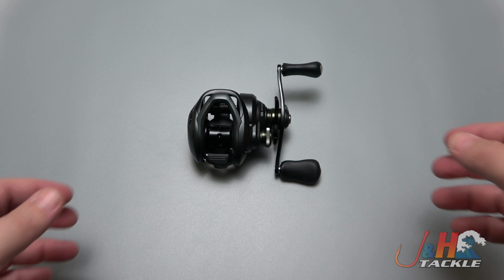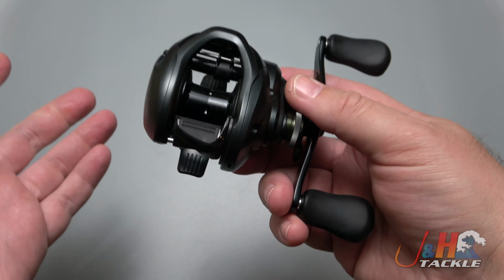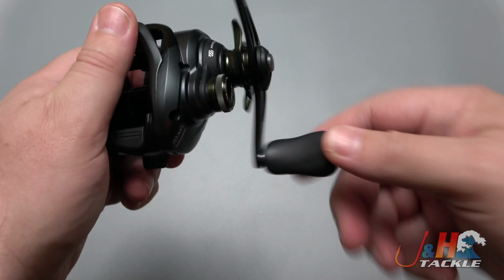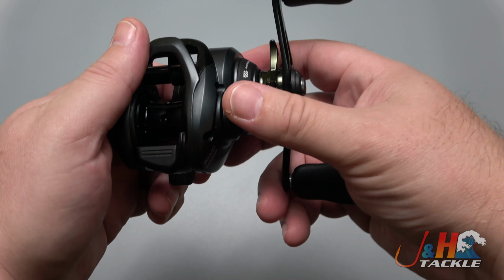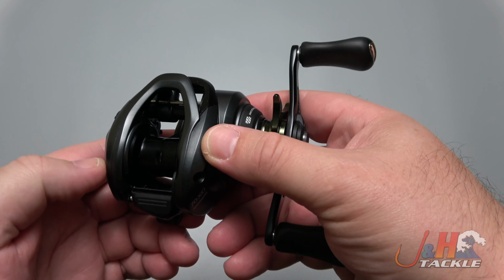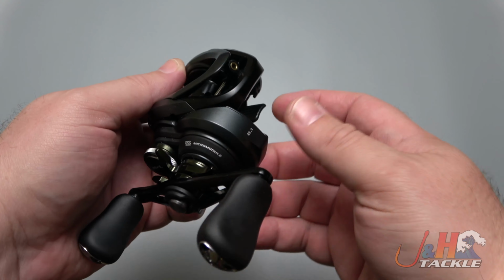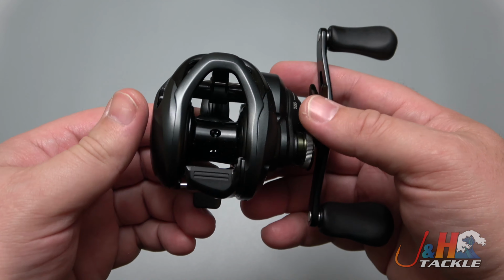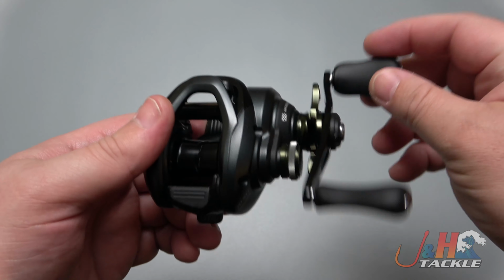Shimano CUMGL70XGK Curado MGL 70XGK Baitcasting Reel Review | J&H Tackle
The Shimano CUMGL70XGK Curado MGL 70XGK Baitcasting Reel is a terrific flippin' and pitchin' reel! Shimano makes a lot of Curado reels. This version has a compact body and an 8.1:1 gear ratio. It features an aluminum body, CI4+ sideplate for weight reduction and great internals. The MGL spool is super lightweight and makes this reel ideal for throwing very lightweight lures, especially into heavy cover. The SVS Infinity Braking system is great! If you love freshwater fishing but have never fished a Curado, you are missing out. Try a CUMGL70XGK. You're going to love the build quality and the performance. To purchase or for more information on the CUMGL70HGK, visit the Shimano Curado MGL 70 K Baitcasting Reels page on our web site.

Get your Daiwa Shimano CUMGL70XGK Curado MGL 70XGK Baitcasting Reel at J&H Tackle! $229.99

We are giving away a $20 J&H gift card. Someone has to win it, why not you?

Don't forget to download the J&H Tackle app on iOS and Android!